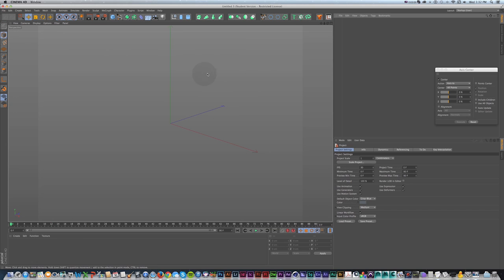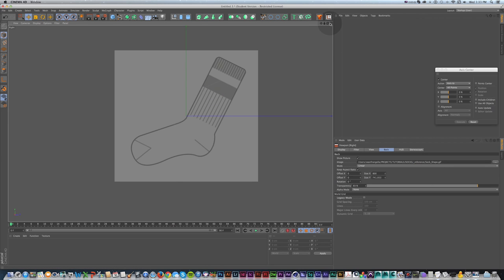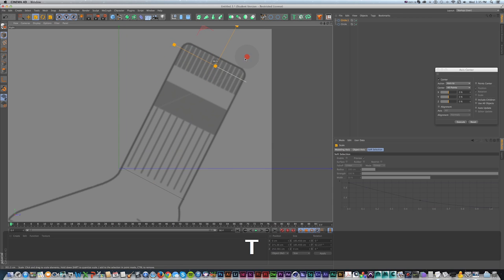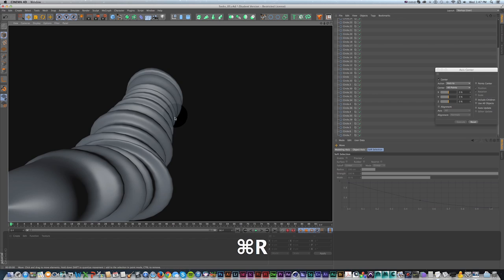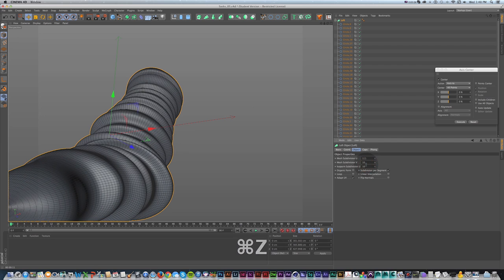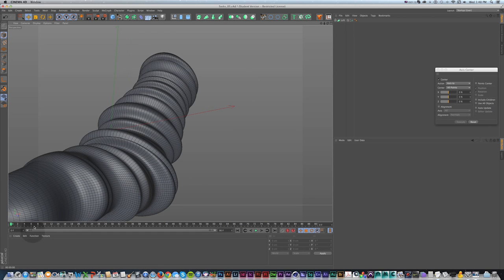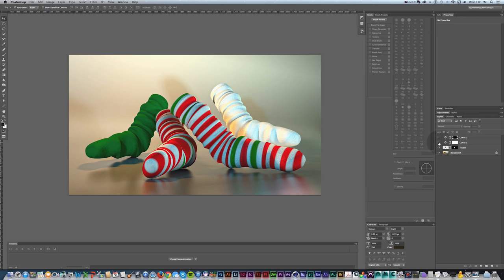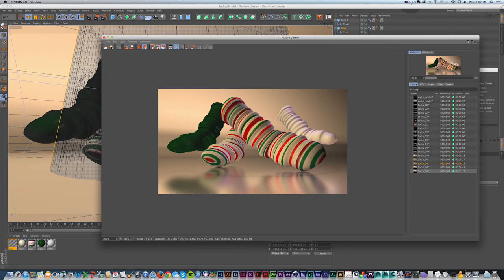How to Model & Texture 3D Tube Socks (Cinema 4D tutorial) - Sean Frangella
In this Cinema 4D tutorial about modeling and texturing techniques, learn beginner tips and tricks for 3D modeling in Cinema 4D.  Model, Texture, Light, and Render Tube Socks using Cinema 4D, and use dynamics simulation tags to create a studio set for final rendering.

This Cinema 4D 3D Modeling tutorial also covers beginner tips and tricks for working with 3D objects in Cinema 4D, as well as lighting and rendering objects in C4D.

Don't forget to check out for more tips, tricks and beginner's guides!
To check out new features added to Cinema 4D R16, check out this video!